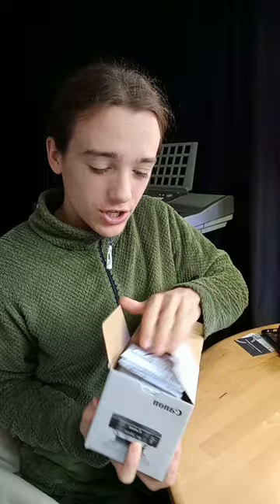Unboxing the Canon 24mm Pancake Lens! What's inside?